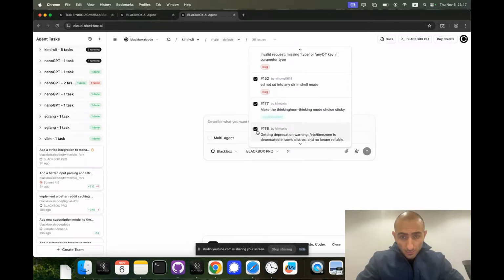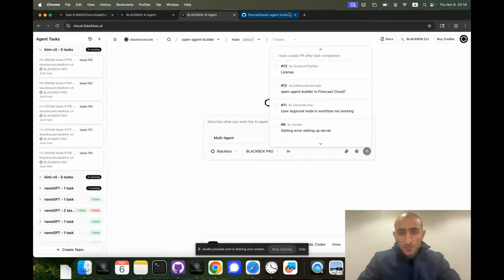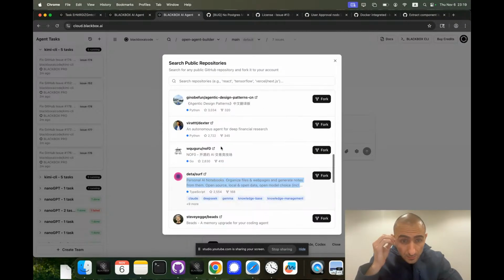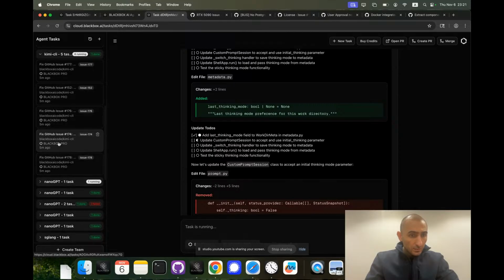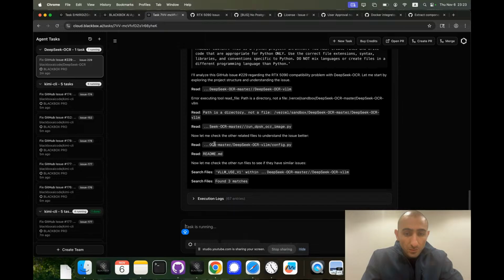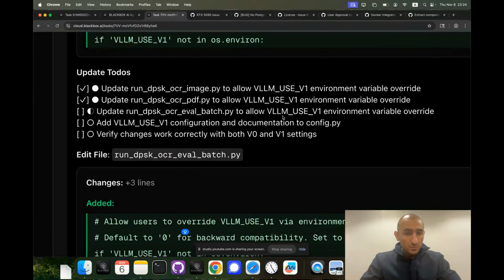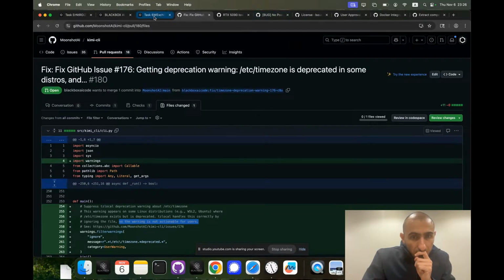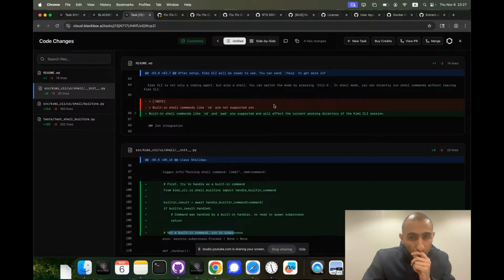1 Click Send +200 Coding Agents to work on Github Repo Issues